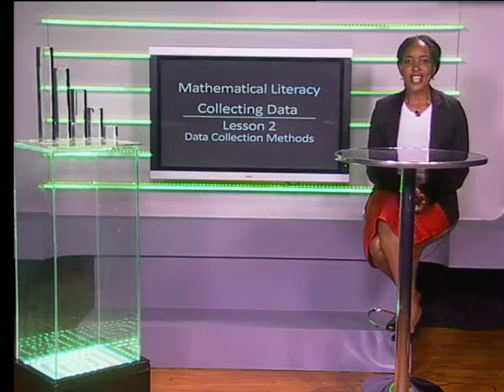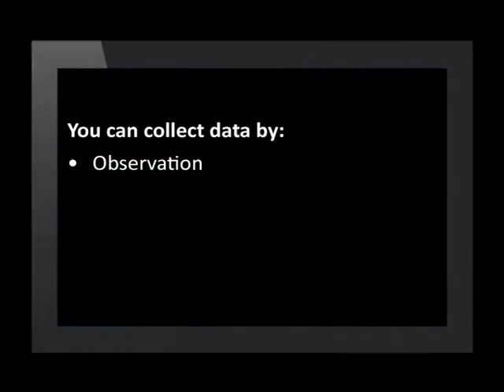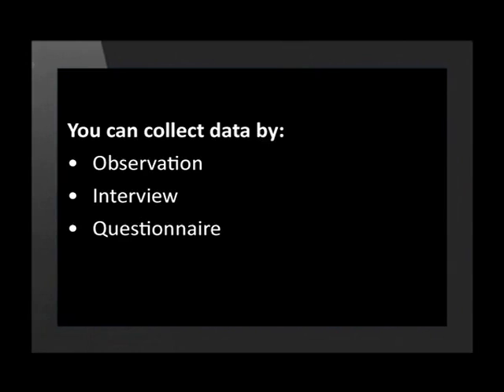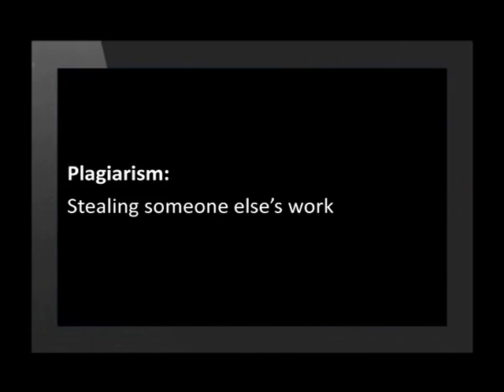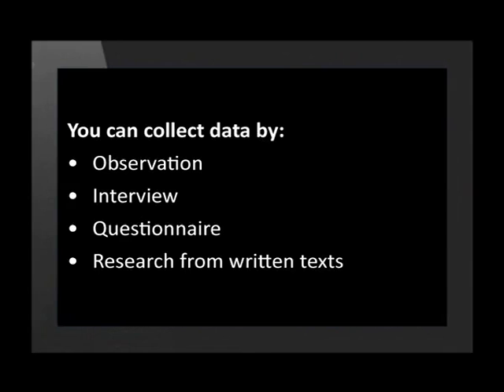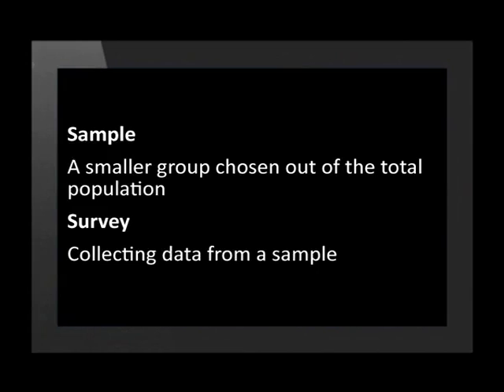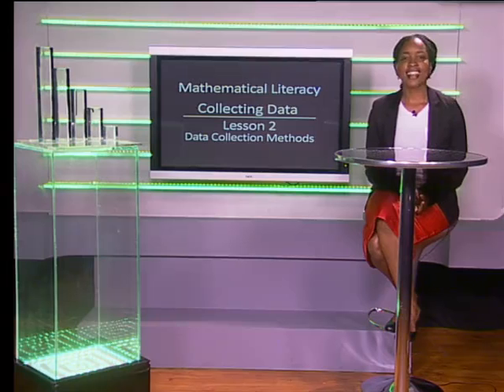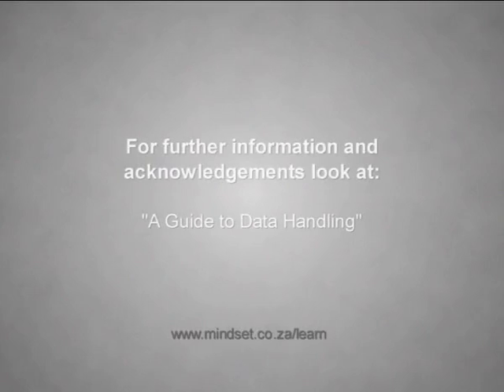02 Data Collection Methods